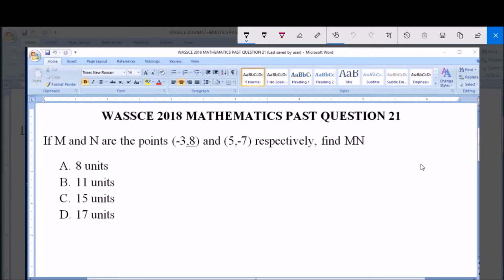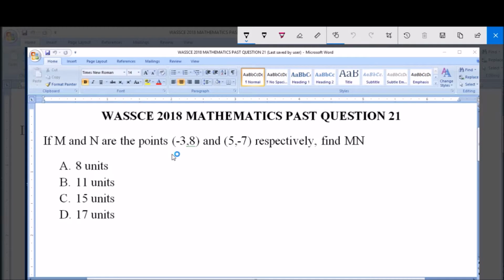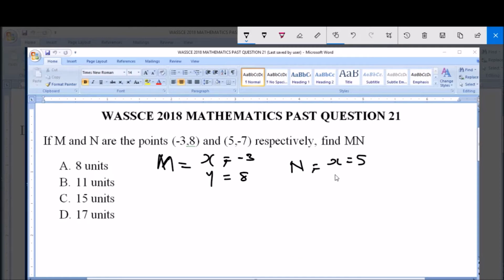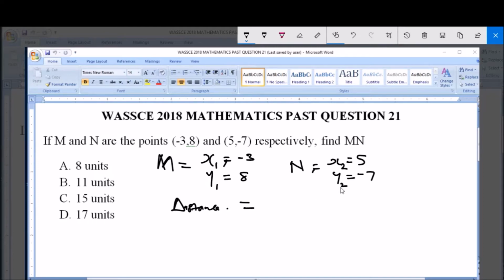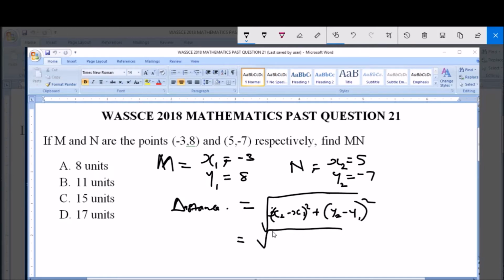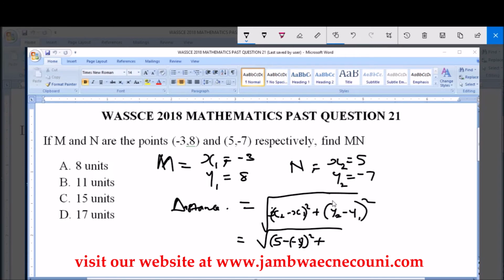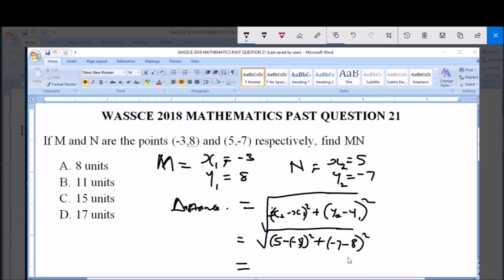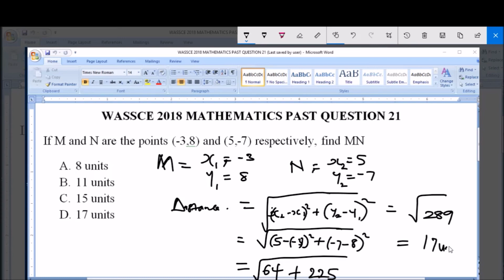WASSCE 2018 MATHEMATICS PAST QUESTION 21 Distance between two Points